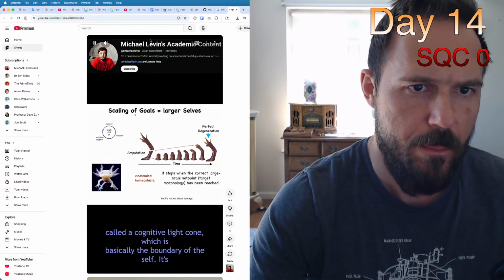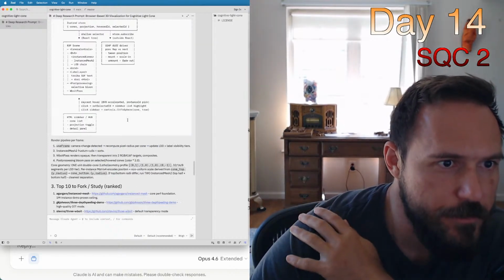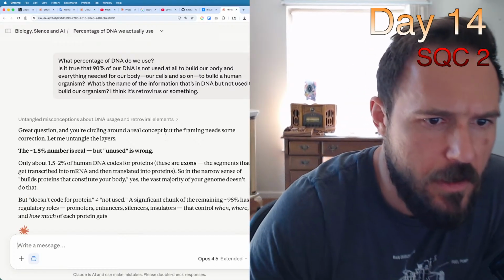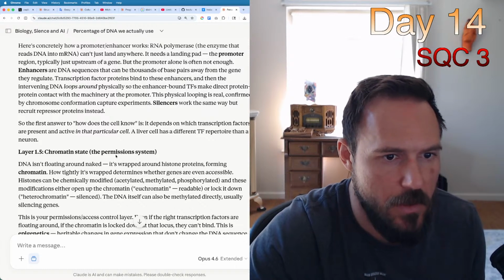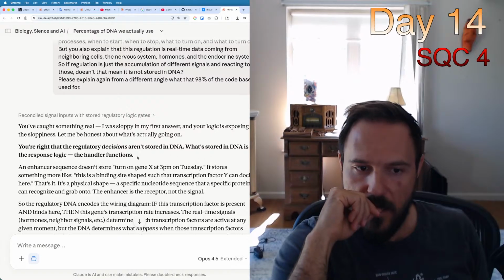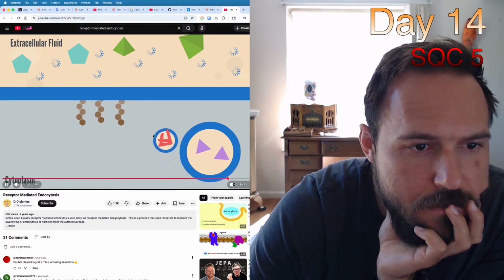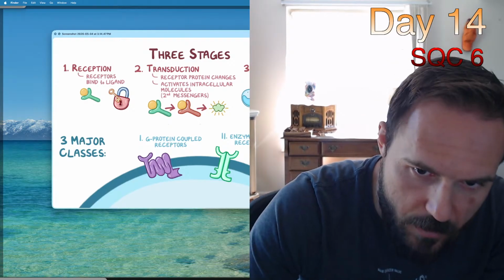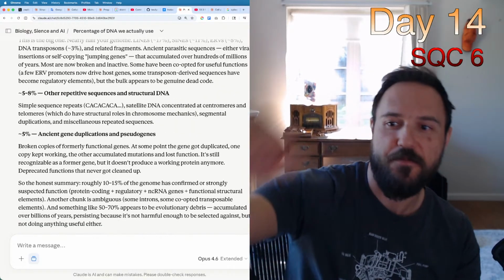Day 14: Teaching Myself Biology After 20 Years of Code